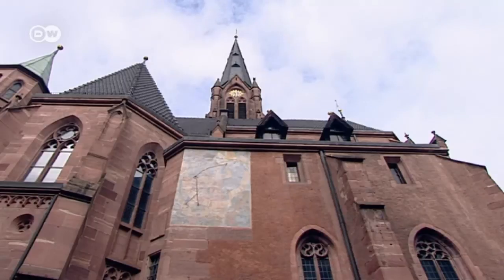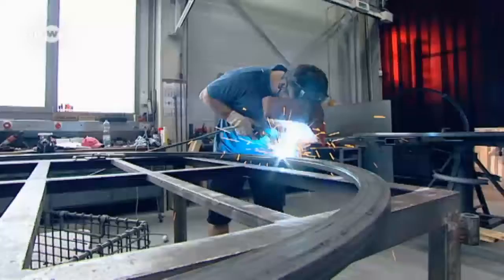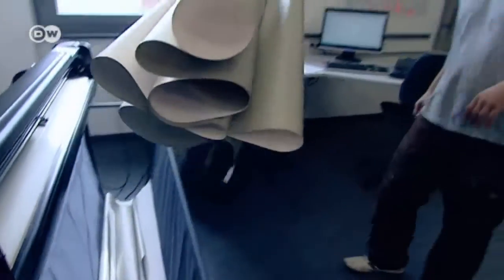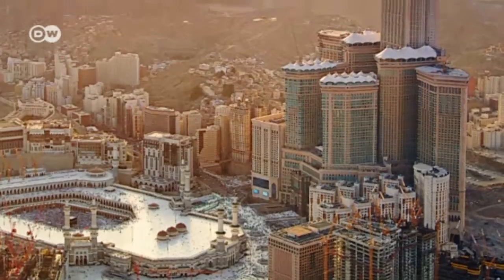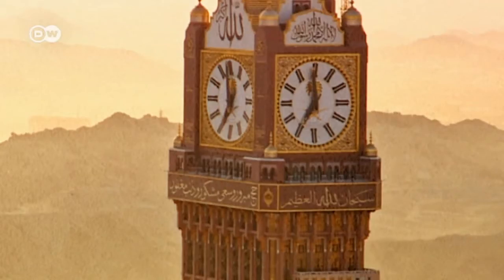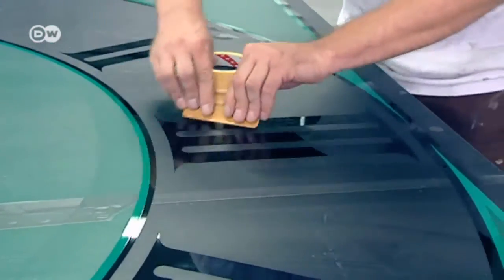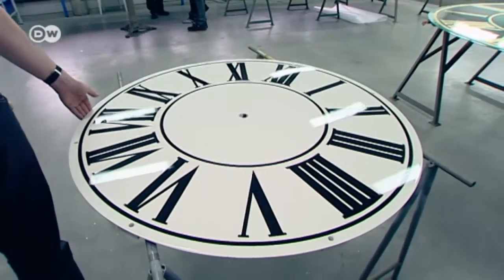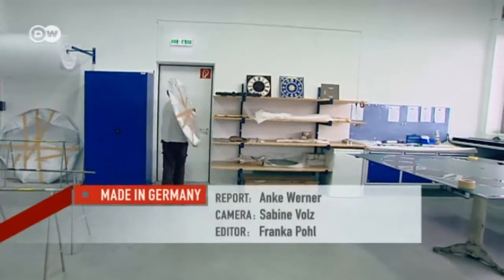Handmade in Germany - Tower Clocks by Perrot | Made in Germany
The world's tallest clock tower stands in Mecca. The clock's minute hand measures 22 meters; its face has a diameter of over 40 meters. The know-how for this masterpiece of engineering comes from Germany's Black Forest region. It was made by Perrot, a family business that's specialized in making tower clocks and ringing systems for the last 150 years.

A Report by Anke Werner.